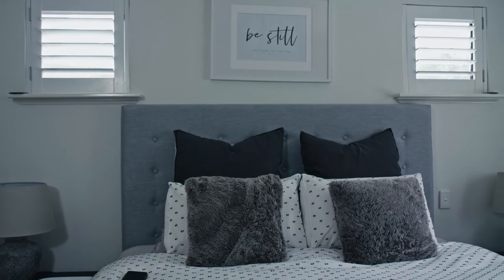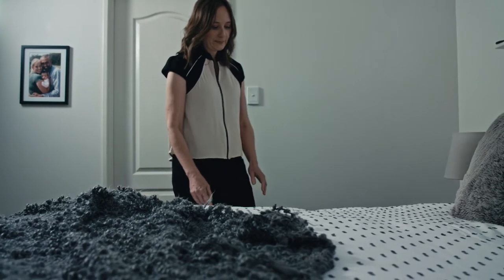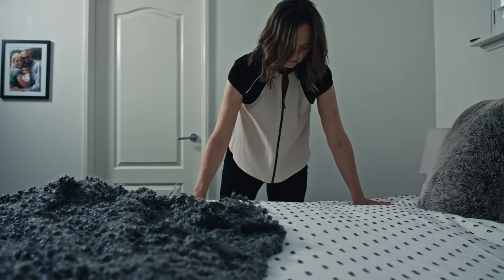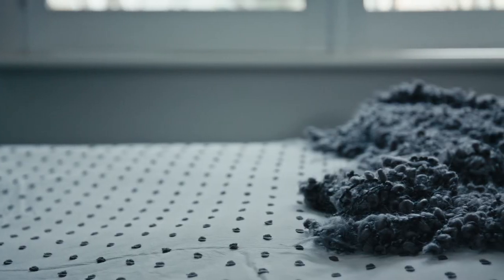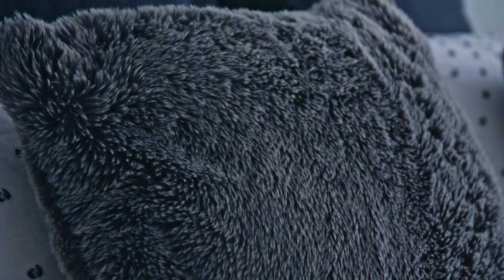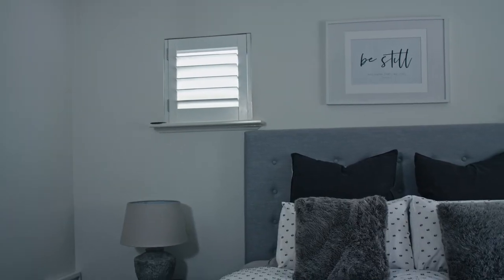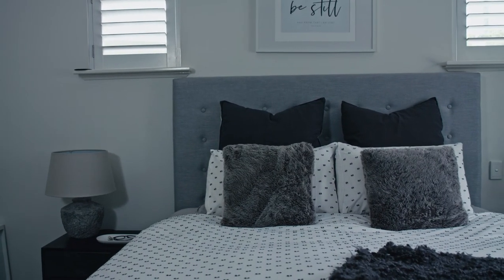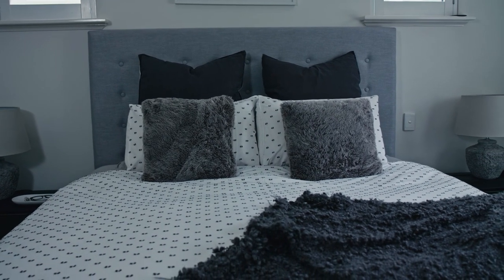Bedroom Sanctuary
Your Personal Concierge in Perth is Finer Details… Imagine a life with less stress, errands and clutter.

Founded in 2007, Finer Details is the longest running personal concierge service in Perth.  As experienced Professional Organisers, Declutter Experts and Lifestyle Managers, we can help in a number of areas in your life including, but not limited to:

    Decluttering & getting organised
    Everyday and emergency errands & repairs
    Relocation and moving
    Holidays

We can help you clear the clutter from home and life.

Whether you don’t have enough hours in the day, are feeling overwhelmed, don’t know where to start, or just want to reclaim some leisure time, give Finer Details a call and we can work out a package to help you get things done!